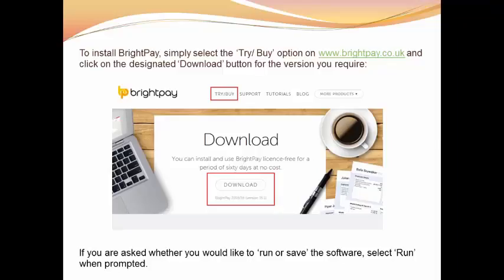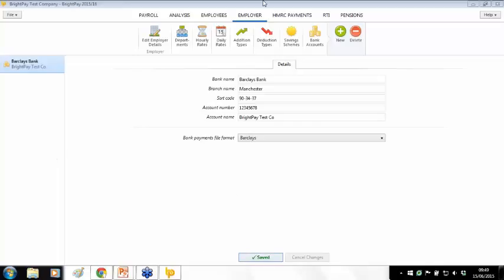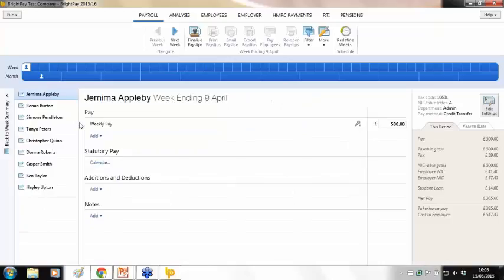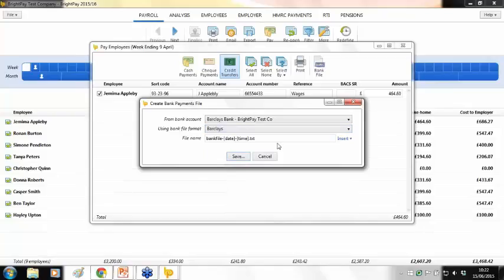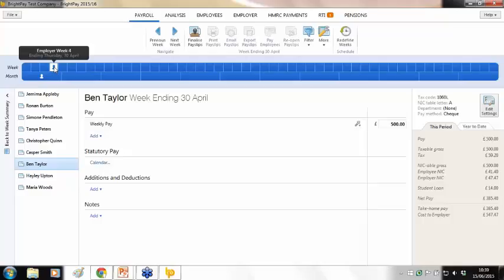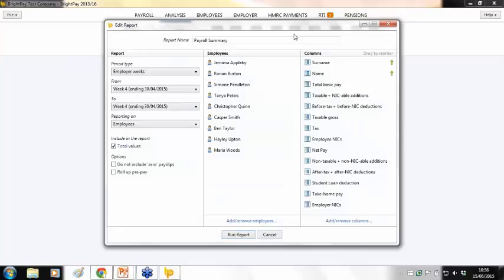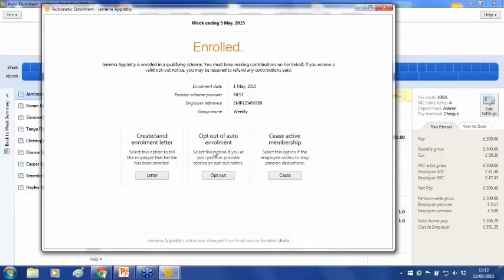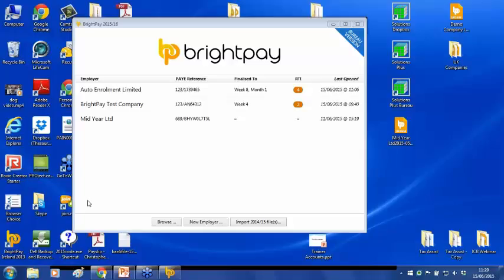BrightPay Auto-Enrolment Webinar 15-06-2015